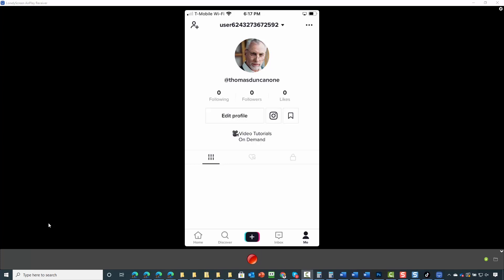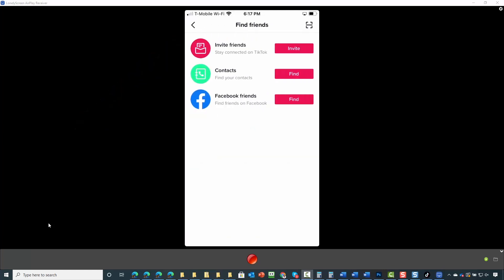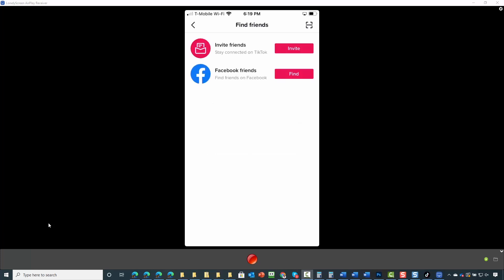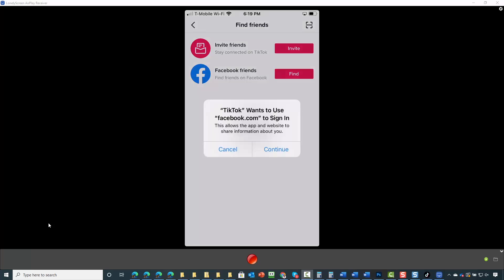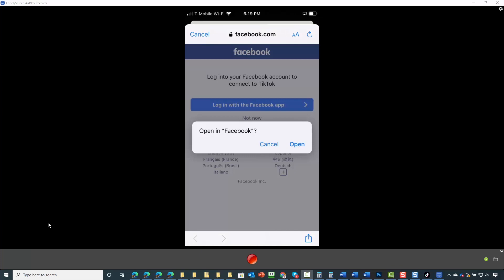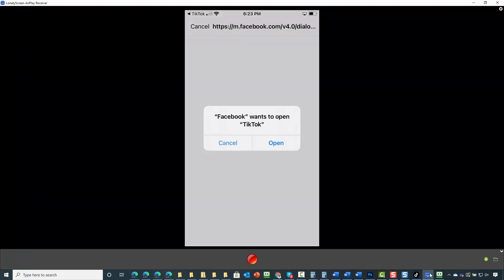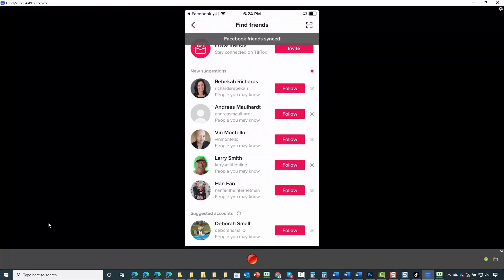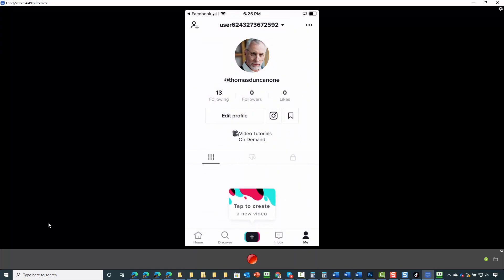TikTok: 04 | Adding TikTok Contacts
Effective TikTok marketing to get you more traffic, followers, likes (hearts), shares, sales and conversions so you can grow your business.

The TikTok social media platform has seen explosive growth over the last two years. It now has 800 million users that are desperate for fun and exciting content and this is a massive opportunity for you to promote your business.

By the end of this TikTok marketing course you will be able to promote your business, personal brand, or products on TikTok, and get an increase in growth and engagement.